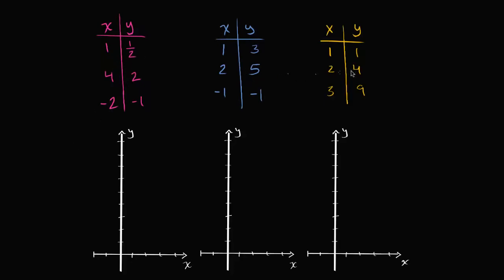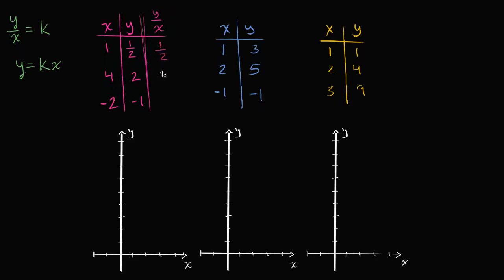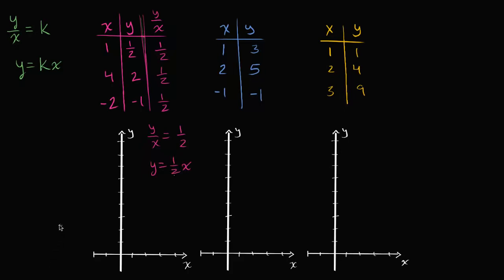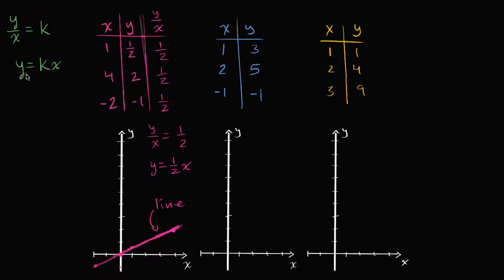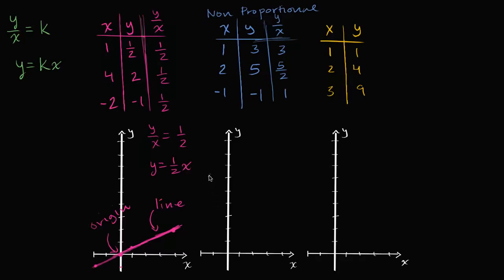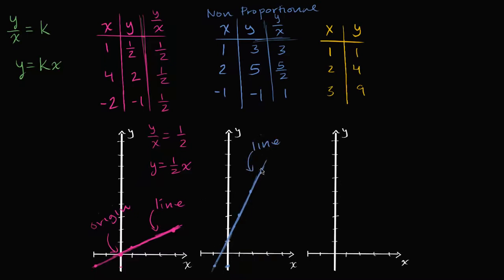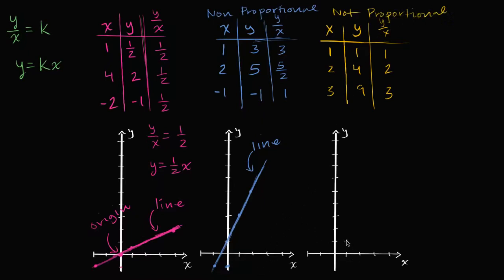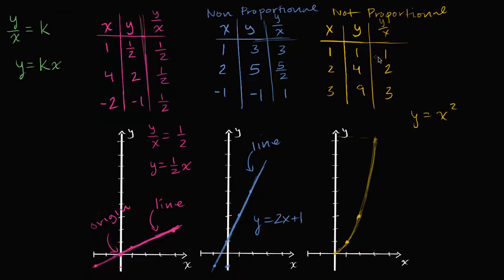Math Grade 7 - Proportional relationships graphs